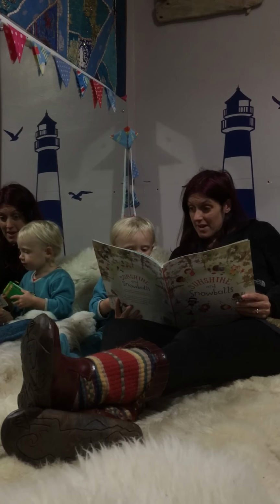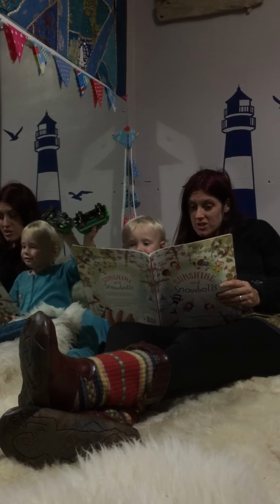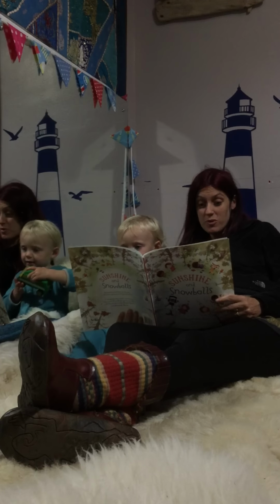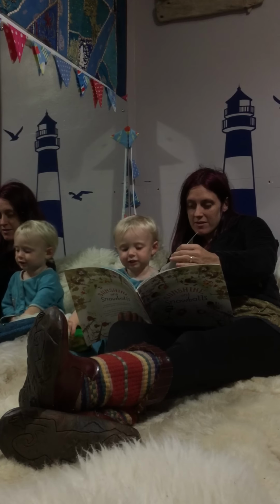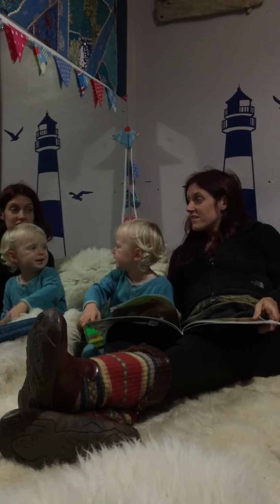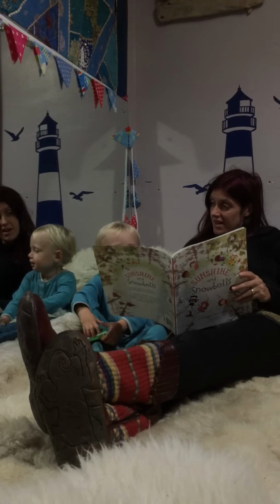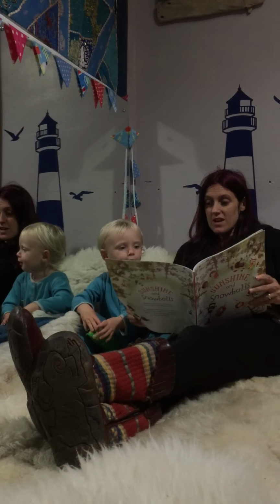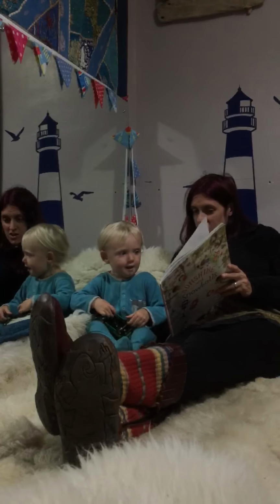20 month old toddler baby speaking talking advanced speech development.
Our son Ocean showing off his communication skills while reading his bedtime story